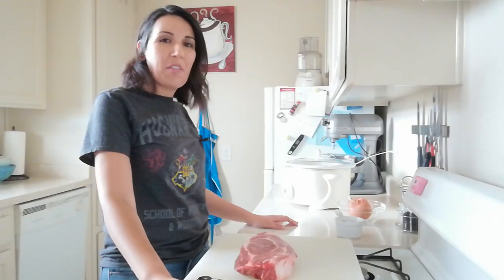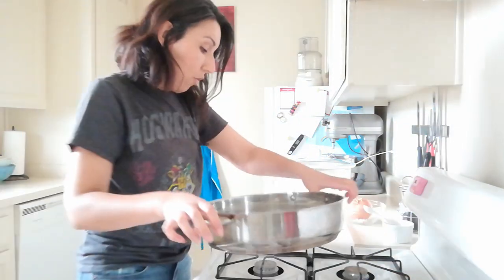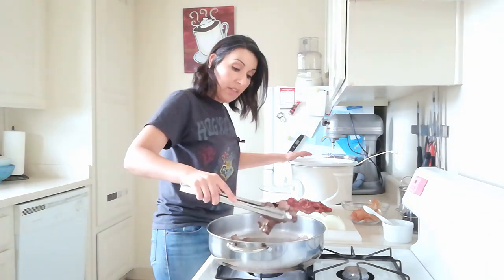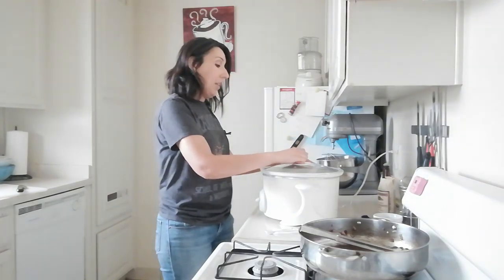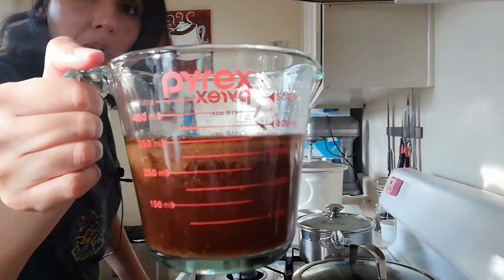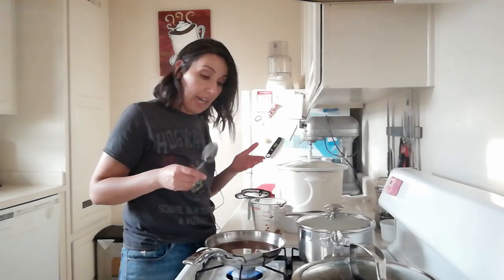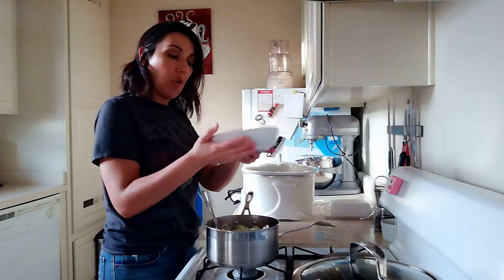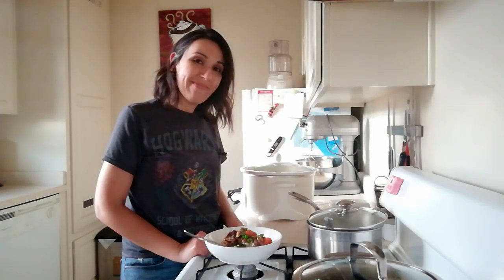Slow-cooker Beef Stew recipe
What's more comforting than a beef stew that's been simmering away in a slow cooker all day?  In this video, I'll show you how to make it along with some creamy mashed potatoes to serve alongside.

Slow-cooker beef stew with mashed potatoes
Serves 4

Ingredients-
For the roast:
1 3 lb. chuck roast, trimmed of excess fat and cut into 1-inch cubes
1 onion, halved from pole to pole, peeled, and sliced into ¾ inch thick slices
3 cloves garlic, peeled
3 large carrots, peeled and cut into 1 ½ to 2-inch lengths
2 cups low sodium beef or chicken broth
1 teaspoon dry thyme
1 tablespoon Worcestershire sauce
Kosher salt
2 teaspoons cornstarch

For the mash:
2 lbs. russet potatoes
2 tablespoons butter
½ cup milk
1 tablespoon chopped chives

Sear the meat.  Season the beef chunks with 2 teaspoons kosher salt.  Warm a large (preferably stainless steel or cast iron) skillet over medium high heat.  Add 1 tablespoon oil, turning the pan to coat evenly.  Heat until the oil is shimmering.  Sear the beef in batches until browned on all sides, about 5-8 minutes per batch.  Do not crowd the pan as you’ll end up steaming, not browning, the meat.  Depending on the size of your skillet, you may have to brown the meat in 2-3 batches.  As each batch browns, move it to a large slow cooker.

Cook the onions.  Once the meat has finished browning, drain the excess fat from the pan and add the onions and garlic to the same pan.  Cook, stirring frequently until the onions are translucent, about 6-8 minutes.  Add to the crock pot.

Cook the roast. Add the carrots to the crock pot, along with the broth, thyme, Worcestershire, and ½ teaspoon of salt. Cover, and set to cook on the high setting for 5 hours (or low setting for 9, depending on how far in advance you’re starting).

Make the gravy. Once the roast has cooked, remove the meat and vegetables from the crock pot and place in a large bowl.  Pour the cooking liquid into a 2-cup measuring cup and let it sit for 5-7 minutes to allow the fat to rise to the top.  Meanwhile, return the meat and vegetables to the slow cooker. Cover to keep warm.

Skim the fat from the top of the cooking liquid and pour the liquid into a small saucepan.  Cook uncovered over high heat until reduced in half, about 6-8 minutes.  Dissolve the cornstarch and 1 tablespoon of water in a small dish.  Slowly whisk unto the saucepan.  Simmer for 1-2 minutes, until the sauce thickens.  Taste for seasonings and adjust if necessary.  Pour the gravy over the meat and vegetables in the slow cooker and stir to coat.

Serve over mashed potatoes with a crusty piece of bread.

For the mash:
When there are 30 minutes of cooking time remaining on your stew, make the mash.  Peel the potatoes and slice crosswise into ½ inch thick medallions.  Place in a medium saucepan and cover with just enough water to cover the potatoes.  Season generously with salt (the water should be as salty as you want the end product to be), cover and bring to a simmer over high heat.  Once simmering, drop the heat to medium low and continue to cook until the potatoes are tender and can be easily pierced with a knife, about 25 minutes.

Drain the potatoes.  Add the milk and butter, and mash until smooth.  Stir in the chives and fresh cracked black pepper.  Taste for seasonings and adjust if necessary.